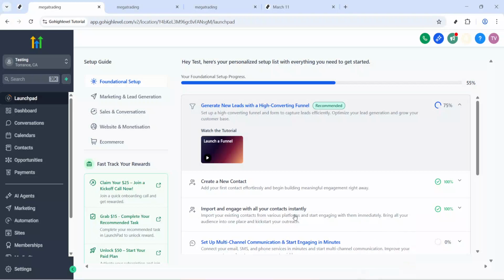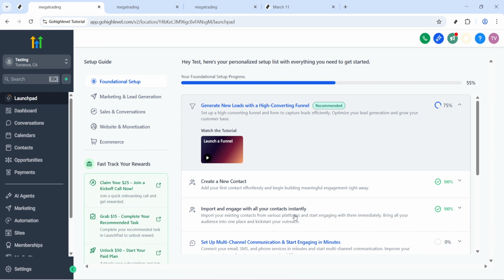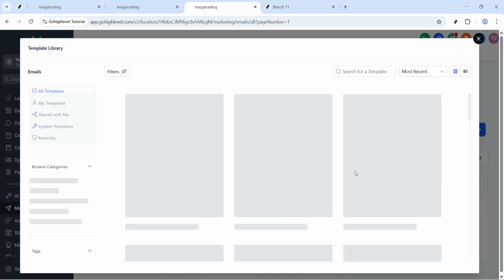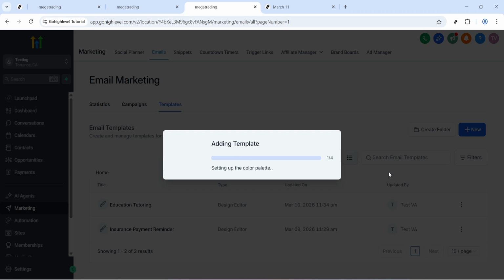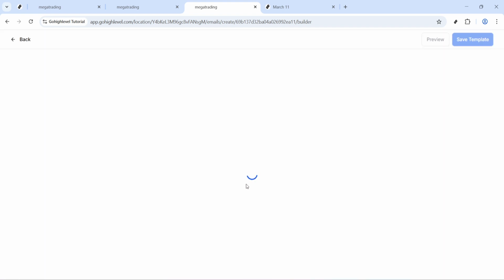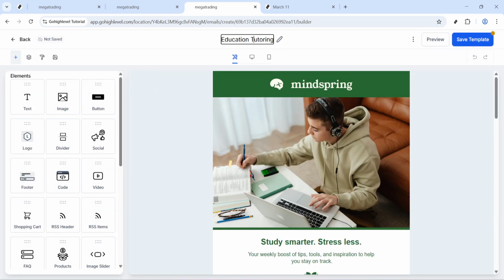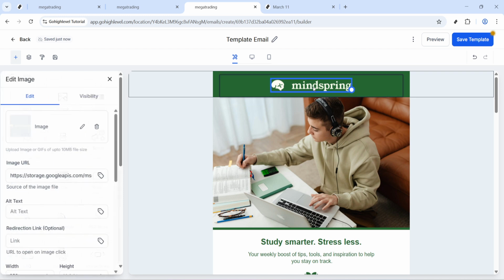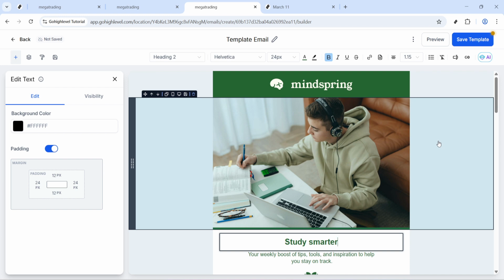How to Create Email Template in GoHighLevel (Step By Step 2026)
How to Create Email Template in GoHighLevel